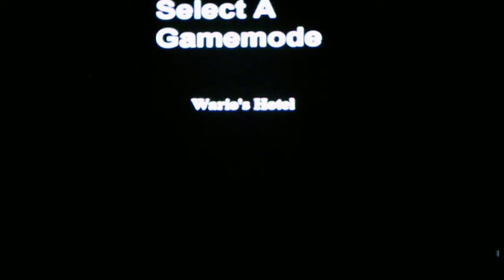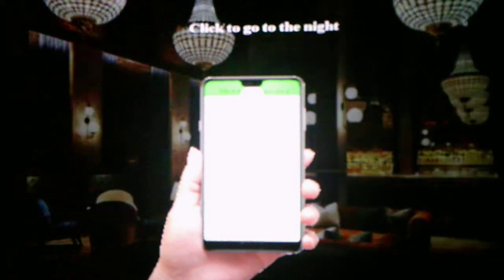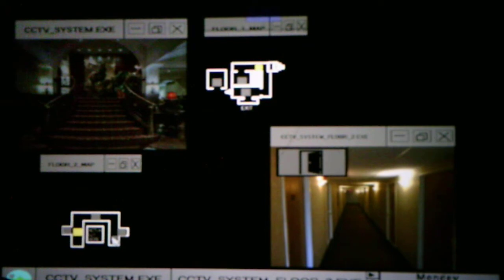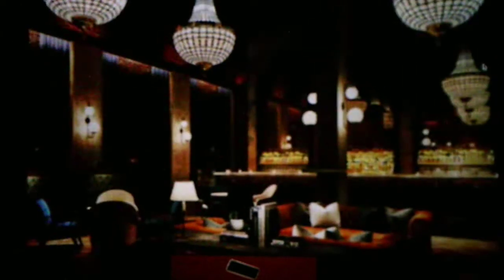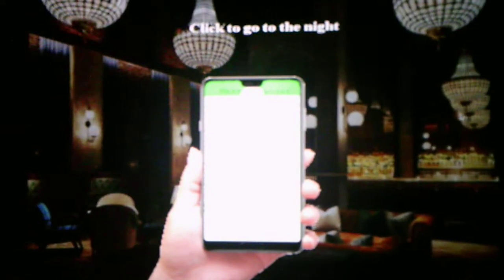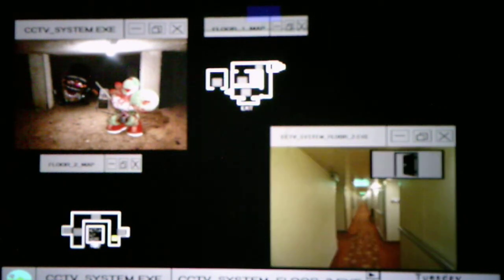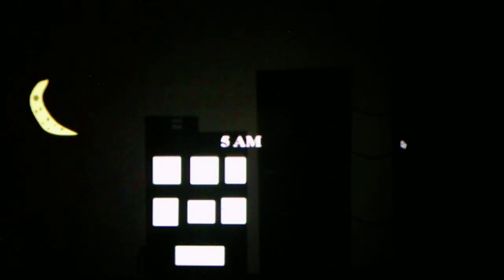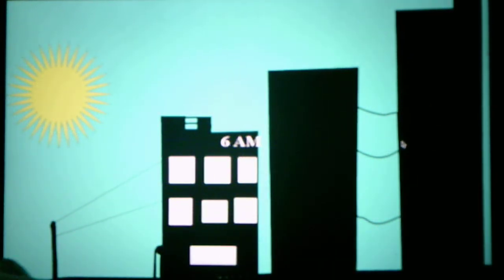Five Nights At Wario's (Wario's Hotel) Taking On Monday and Tuesday Nights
Back again with another Five Nights At Wario's Fan Game